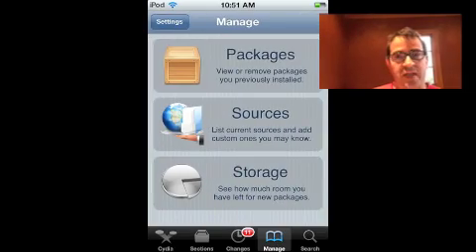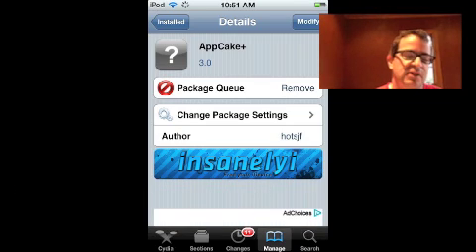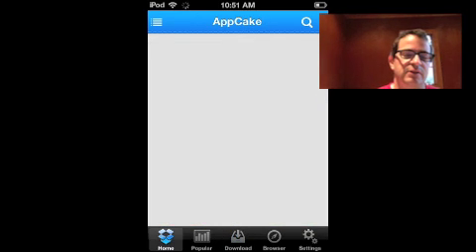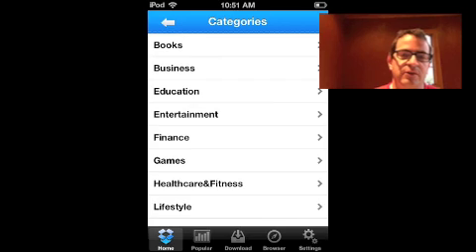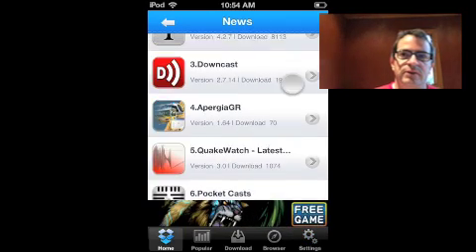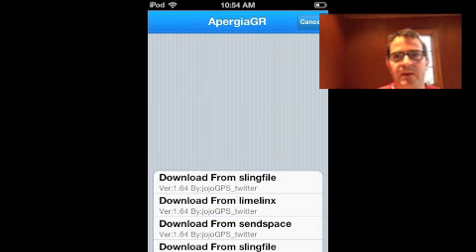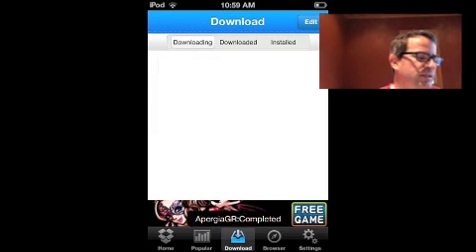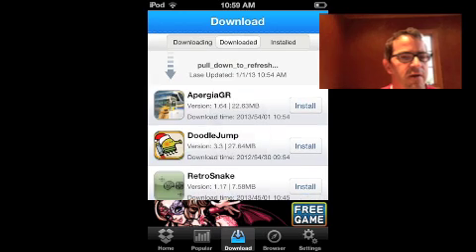AppCake - Best Installous Alternative for Cracked Apps for iPhone iPad iPod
Installous is dead so where do you get pirated apps these days after jailbreaking with evasi0n? A lot of people like Zuemous, but that no longer works. Your best option is AppCake. It works great and is very similar to Installous as you'll see in this video. Only downside is there are a lot of bad links. Works on any jailbroken device. Just add either of these sources to Cydia to download AppCake.